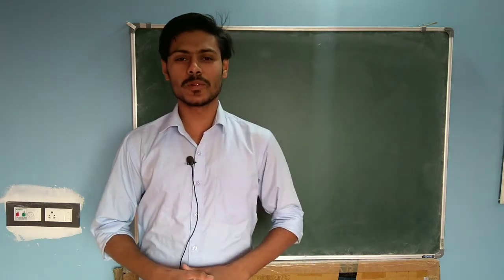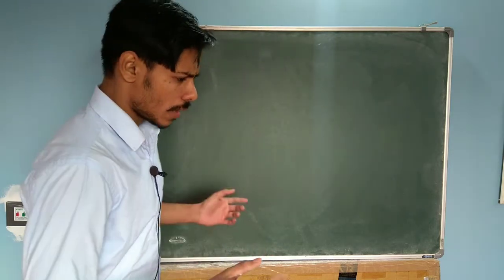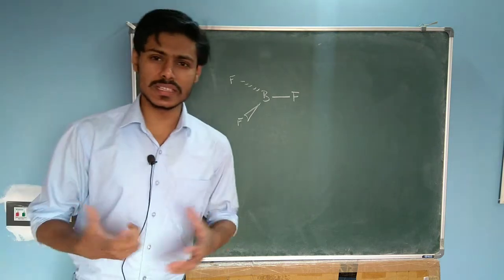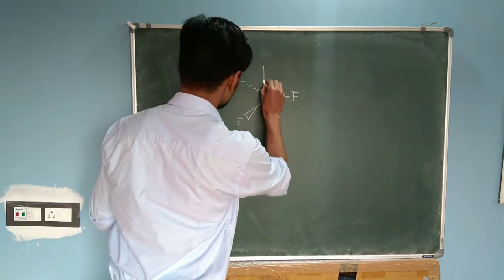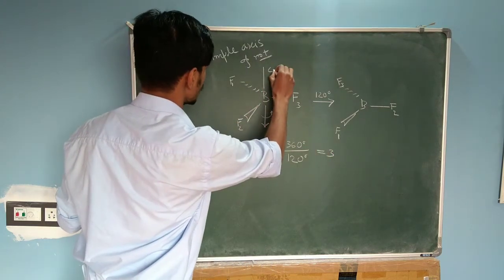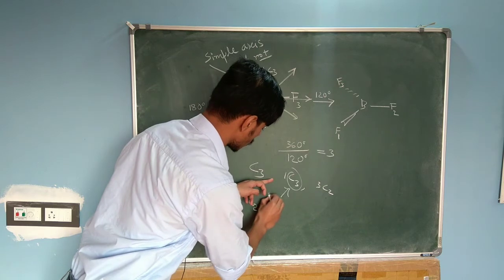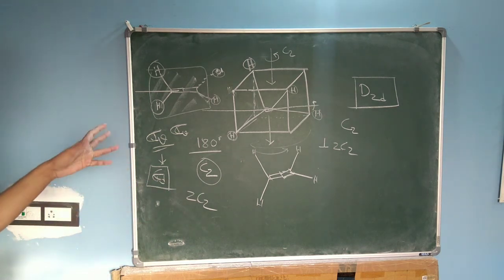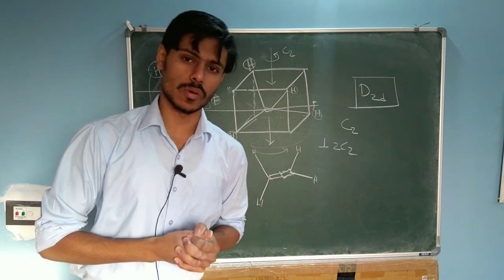Symmetry elements and point group || part-2